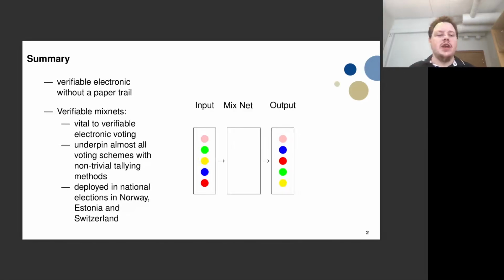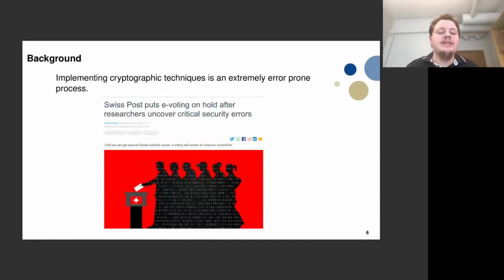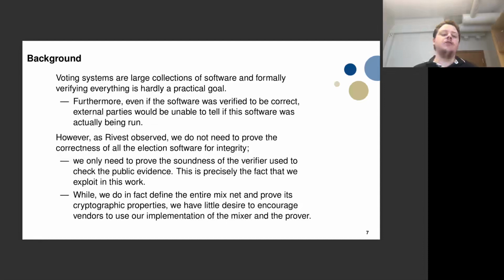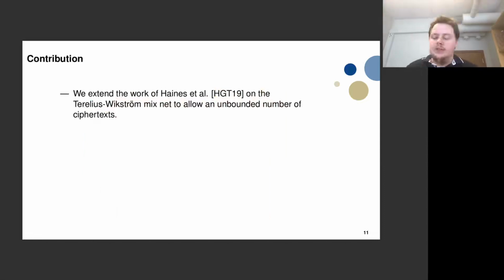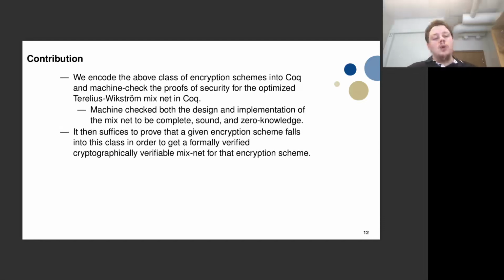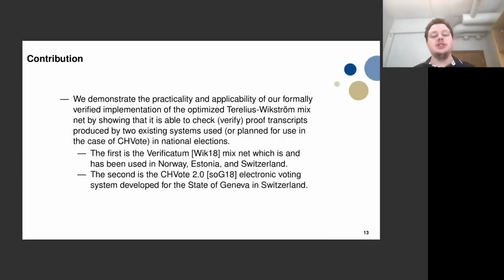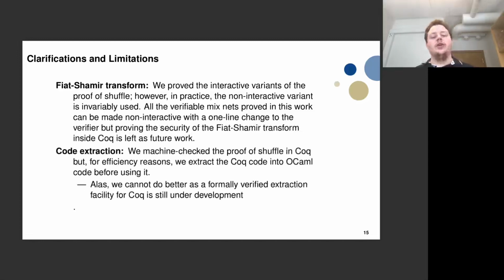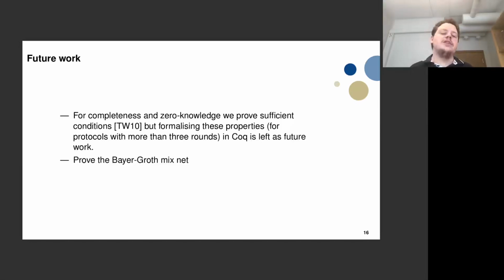Did you mix me Formally Verifying Verifiable Mix Nets in Electronic Voting